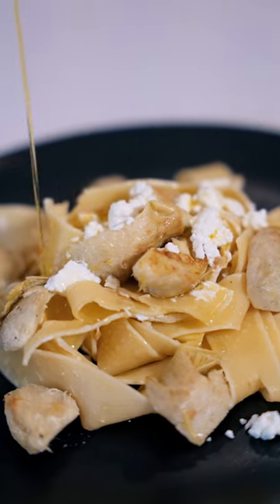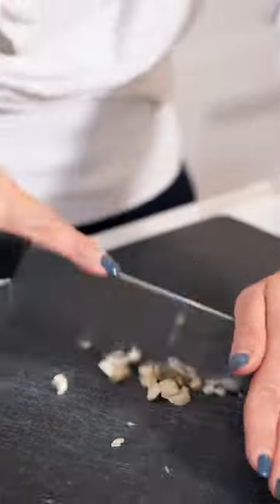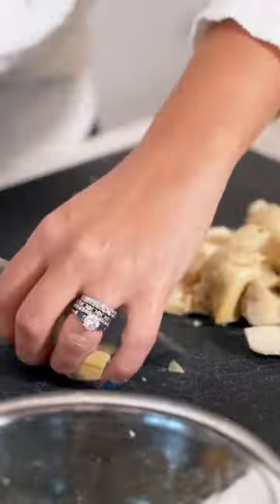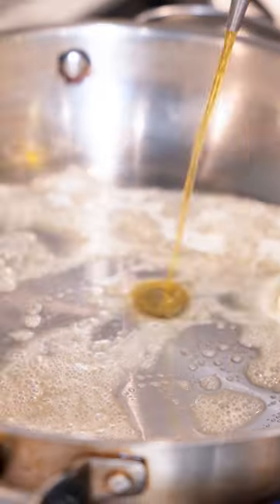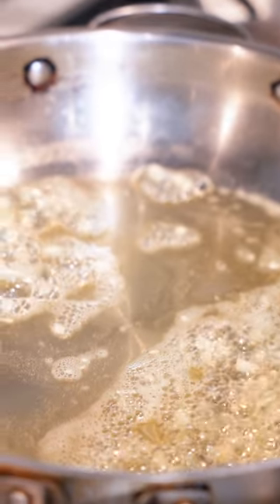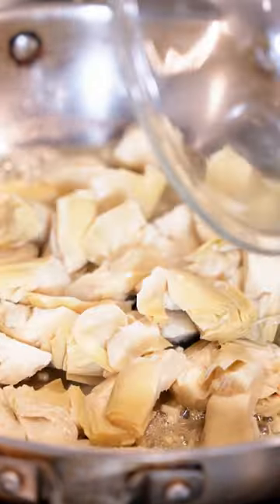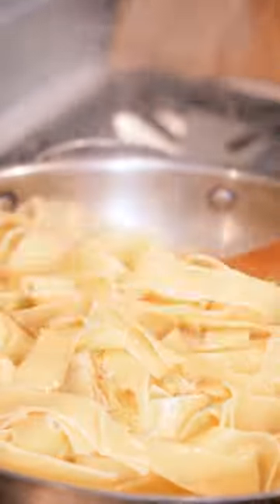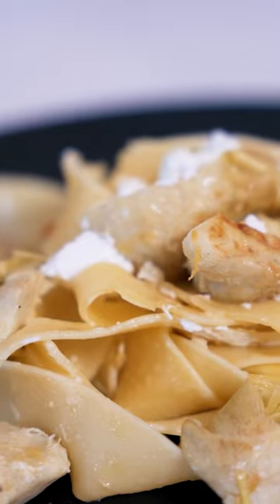The Ultimate Pasta Recipe Lemon Zest and Artichoke Pasta